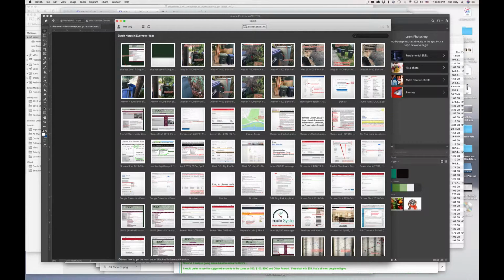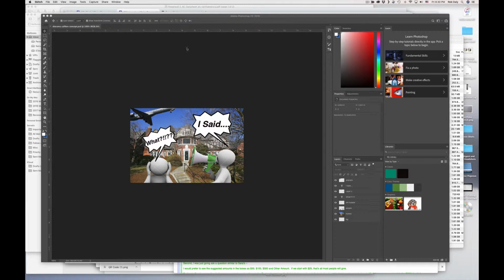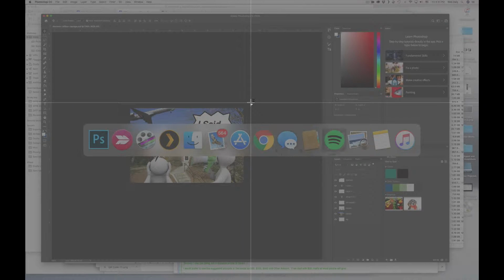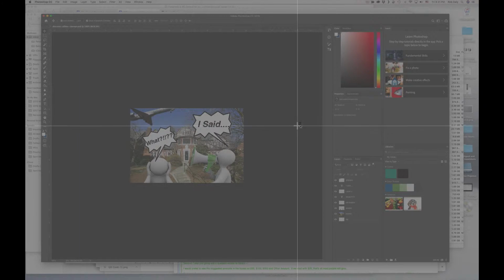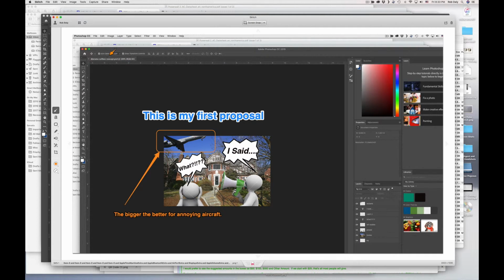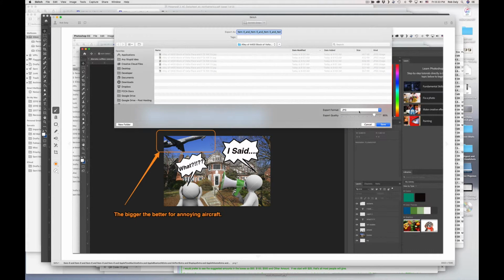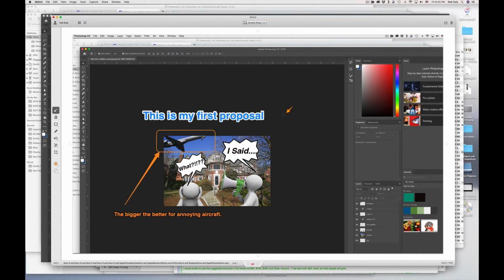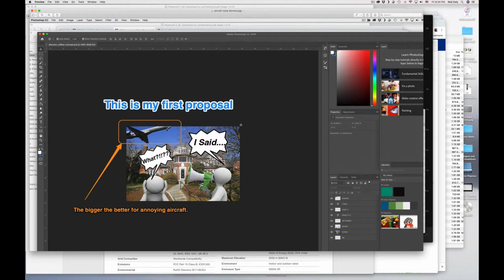Using Skitch to capture and annotate screen shots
Skitch is a great free tool that works on both Macs and PCs. This semi-short video shows some basic use of it.